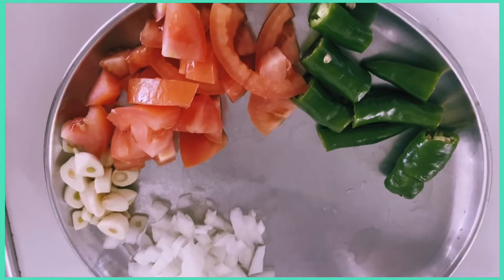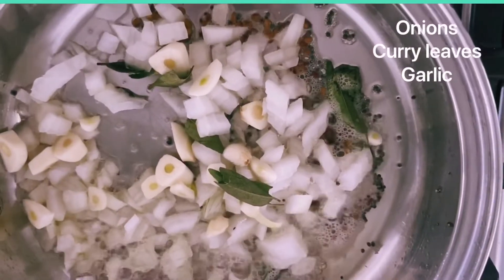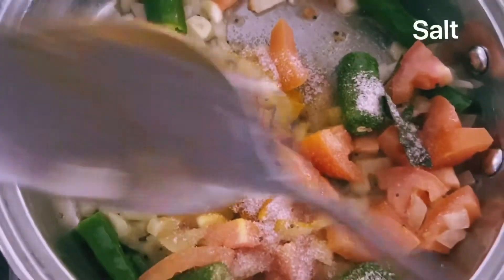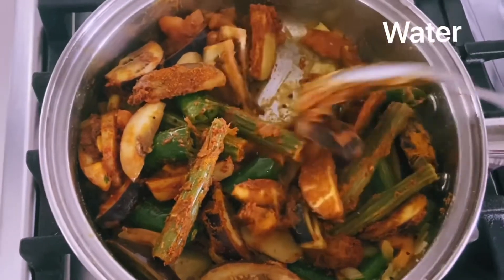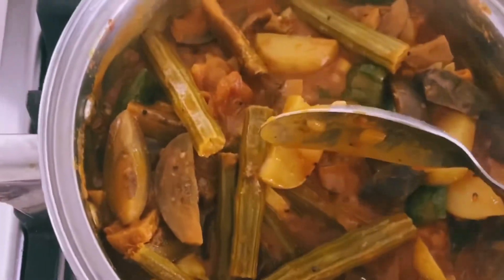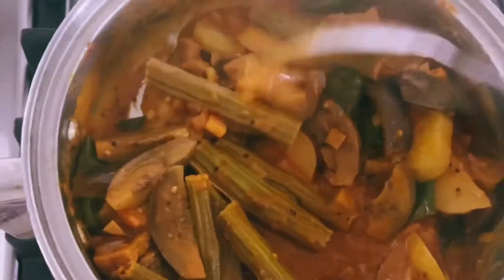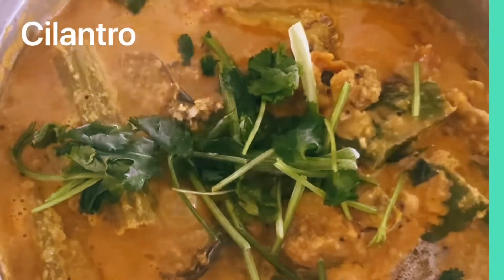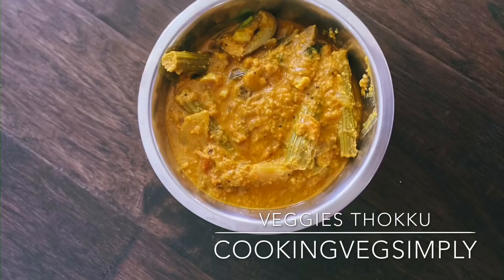Veggies Thokku / vegetables thokku/ Kathirikai Murungaikai thokku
WE ALSO UPLOAD STORIES ON OUR CHANNEL FOR KIDS, SO YOU MIGHT WANT TO SEE THAT AS WELL.

DIRECTIONS AND INSTRUCTIONS:
CookingVegSimply:
Vegetable Thokku:
Ingredients:
Grind coconut as a paste . Or use coconut milk
Onions, tomatoes
Garlic, green chilies
Curry leaves,cilantro
Potatoes,brinjals( eggplants),drumsticks ( Moringa)
Turmeric powder chili powder Dhania powder
Salt , oil
Mustard seeds, fenugreek seeds
Description:
Heat oil. Add mustard seeds, fenugreek seeds and once it’s splutter add onions, curry leaves,garlic, green chilies and sauté it . Add tomatoes, turmeric powder and salt. Add any veggies and add chili powder, Dhania powder ( any spice powder)and water. Cover and cook all.  Add ground coconut paste (or coconut milk) and mix all. Add coconut oil and cilantro on top and serve it with rice or any breads. Yummy and tasty vegan kathirikai, urulai, murungaikai thokku ready.